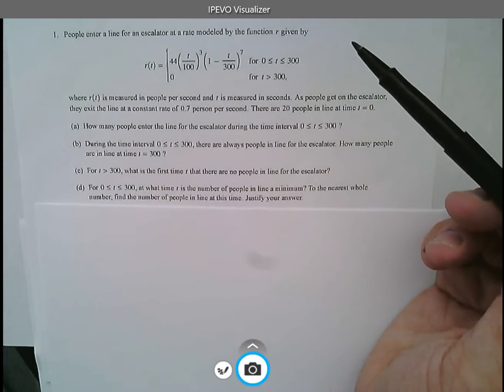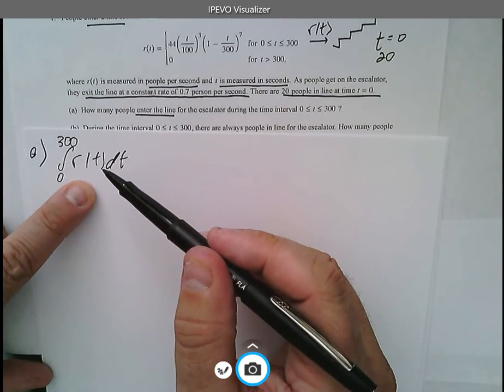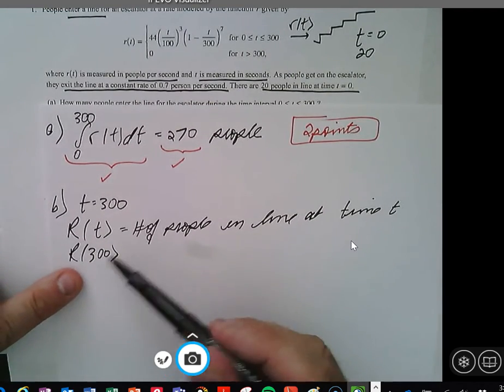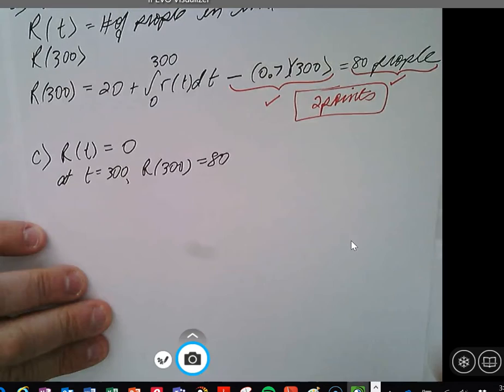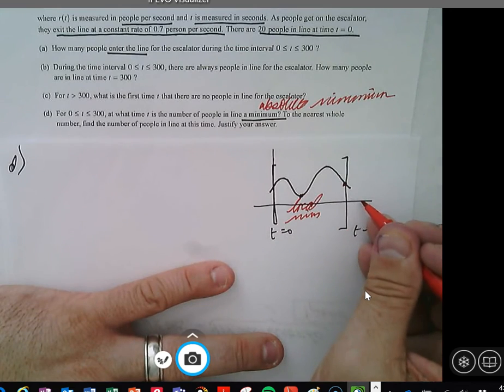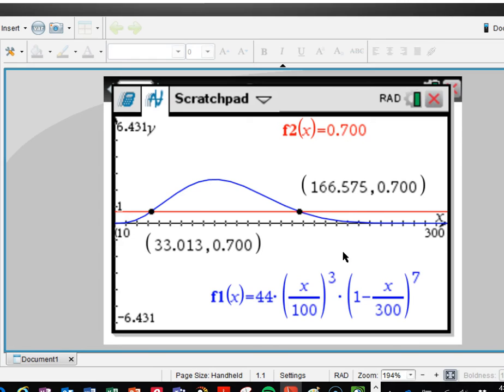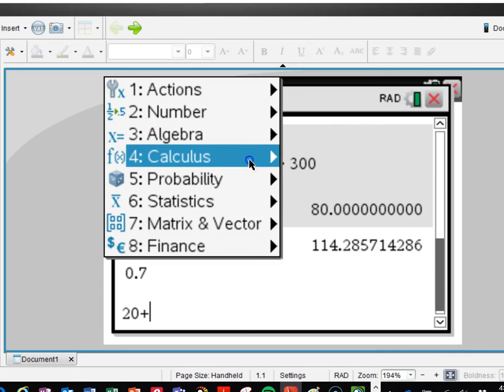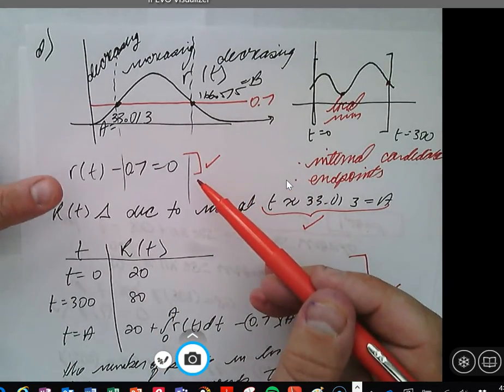2018 AB Free Response Question 1